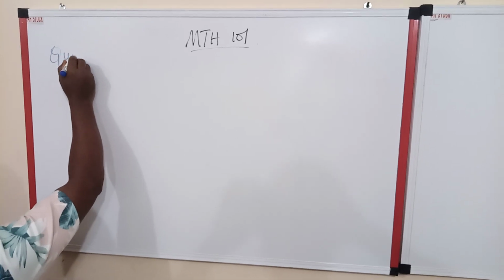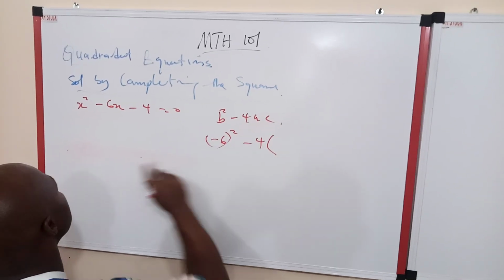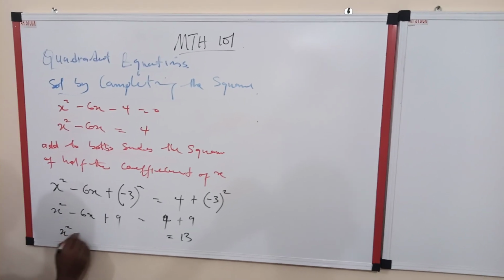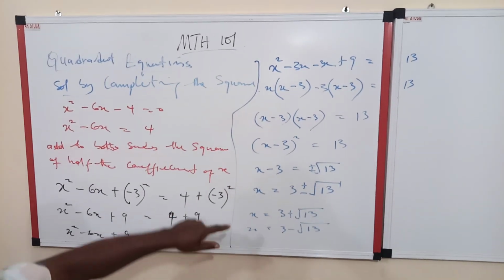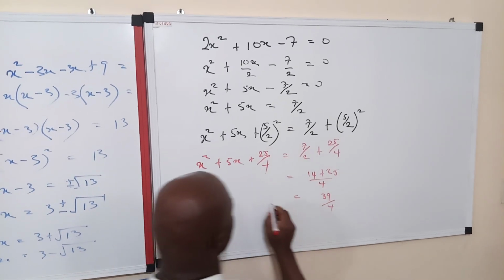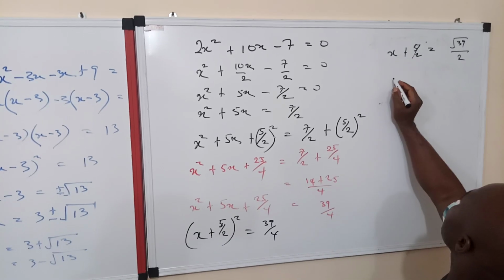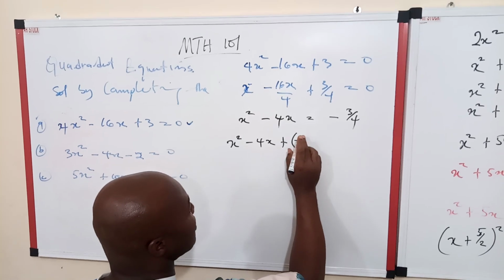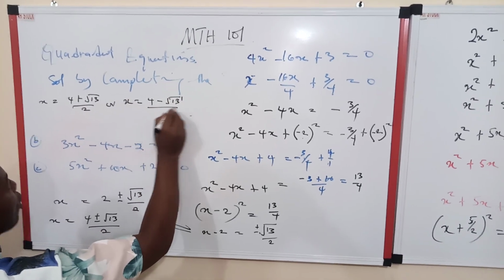Quadratic Equation: Solution by Completing the square Method